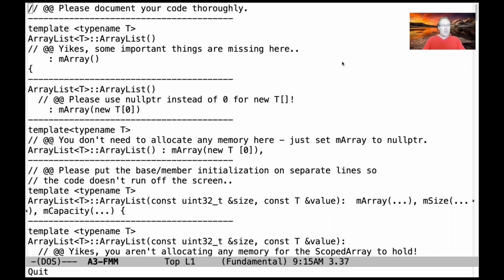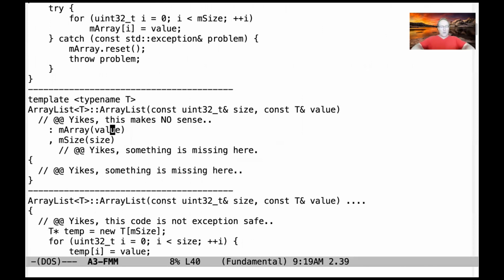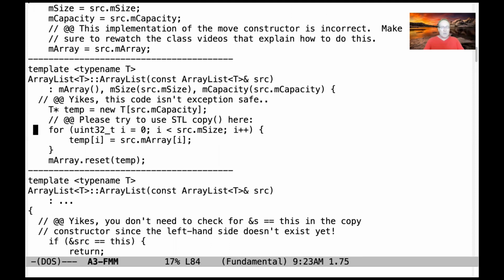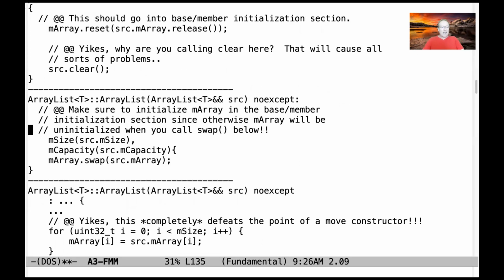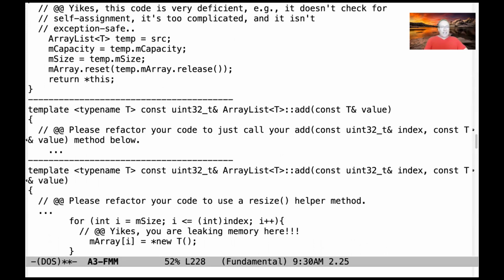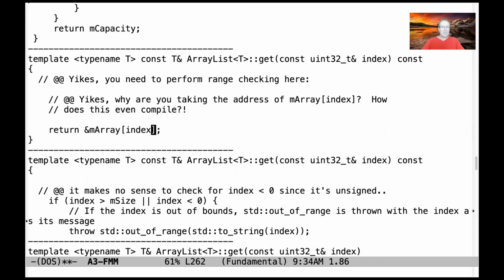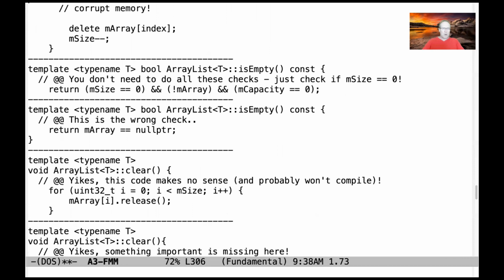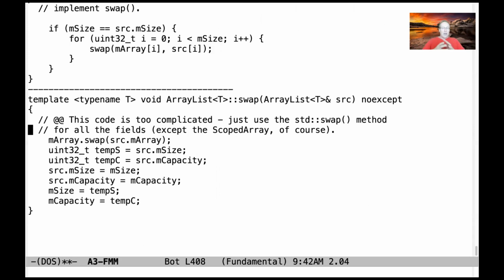Assignment 3 Frequently Made Mistakes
This video walks through the frequently made mistakes for assignment 3.